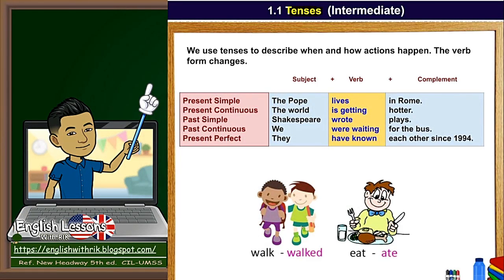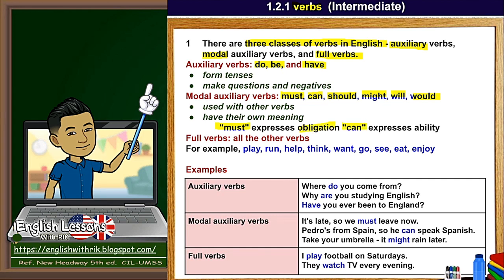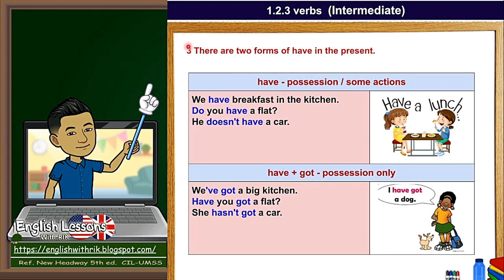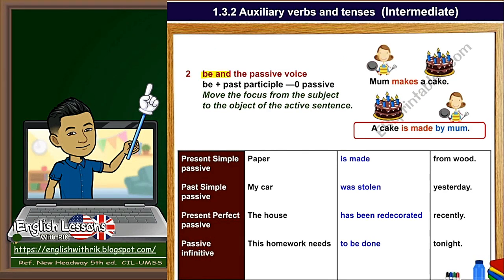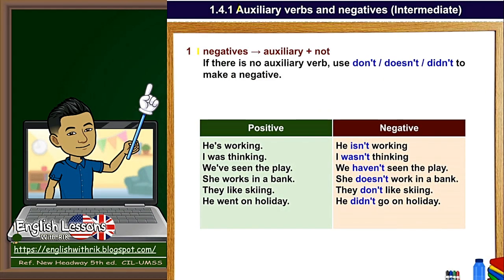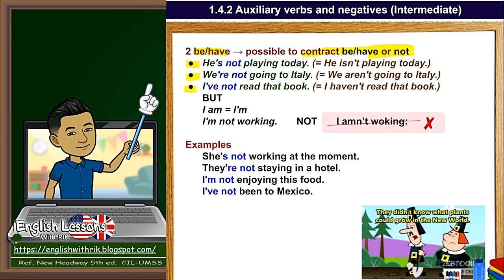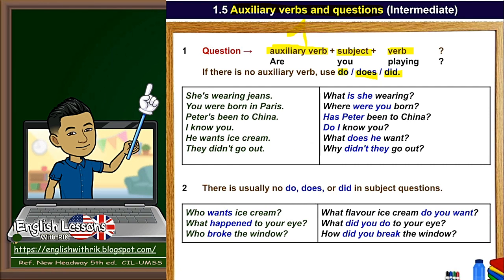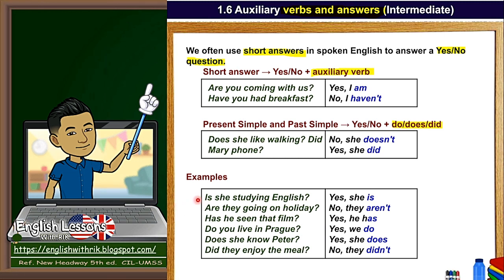01 INTERMEDIATE: Tenses │ Auxiliary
-Hi! Here is a video of a new series of review lessons of English Grammar according to our English course.
Level: INTERMEDIATE
You can go to my blog or/and fan page for more free lessons and resources:
1.1 Tenses
We use tenses to describe when and how actions happen. The verb form changes.

1  There are three classes of verbs in English - auxiliary verbs, modal auxiliary verbs, and full verbs.
Auxiliary verbs: do, be, and have
form tenses
make questions and negatives
Modal auxiliary verbs: must, can, should, might, will, would
used with other verbs
have their own meaning
"must" expresses obligation "can" expresses ability
Full verbs: all the other verbs
For example, play, run, help, think, want, go, see, eat, enjoy

2  Do, be, and have can also be full verbs with their own meanings.
 do
I do my washing on Saturdays.
She does a lot of business in Eastern Europe.
be
We are in class at the moment.
They were at home yesterday.
have
He has a lot of problems.
They have three children.

3 There are two forms of have in the present.
 have - possession / some actions
We have breakfast in the kitchen.
Do you have a flat?
He doesn't have a car.

have + got - possession only
We've got a big kitchen.
Have you got a flat?
She hasn't got a car.

We use auxiliary verbs to form tenses.

1  be and the continuous forms
be + verb + -ing continuous forms
Describe activities in progress
or temporary activities.

2  be and the passive voice
be + past participle —0 passive
Move the focus from the subject
to the object of the active sentence.

3 have and the perfect forms
have + past participle → perfect verb forms
Describe actions which were
completed before a time
in the present or past.

1.4.1 Auxiliary verbs and negatives
1  negatives → auxiliary + not
If there is no auxiliary verb, use don't / doesn't / didn't to make a negative.

2 be/have → possible to contract be/have or not
He's not playing today. (= He isn't playing today.)
We're not going to Italy. (= We aren't going to Italy.)
I've not read that book. (= I haven't read that book.)
BUT
I am = I'm
I'm not working.       NOT       I amn’t woking:

Examples
She's not working at the moment.
They're not staying in a hotel.
I'm not enjoying this food.
I've not been to Mexico.

  Question →  auxiliary verb + subject +  verb   ?
Are    you   playing  ?
If there is no auxiliary verb, use do / does / did.

We often use short answers in spoken English to answer a Yes/No question.
Short answer → Yes/No + auxiliary verb

Present Simple and Past Simple → Yes/No + do/does/did